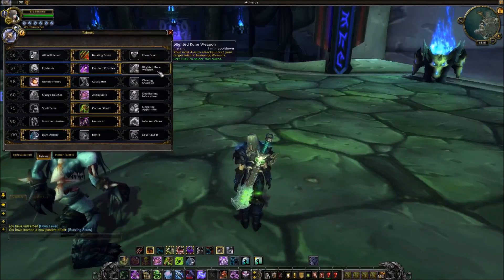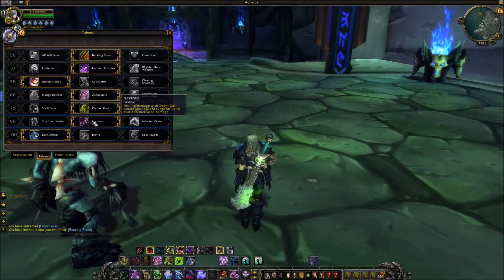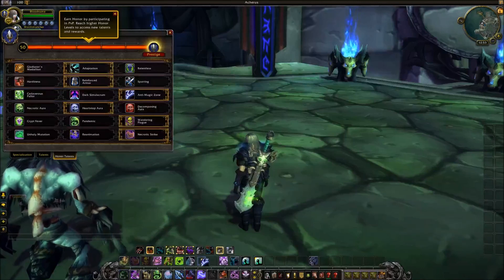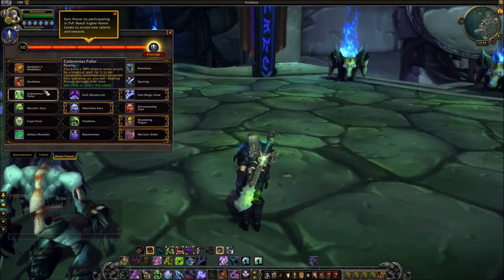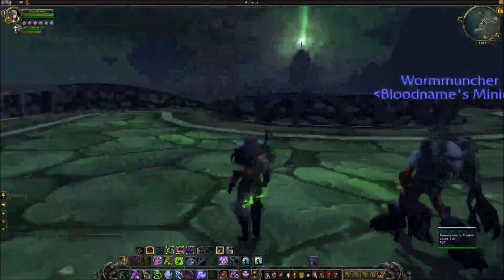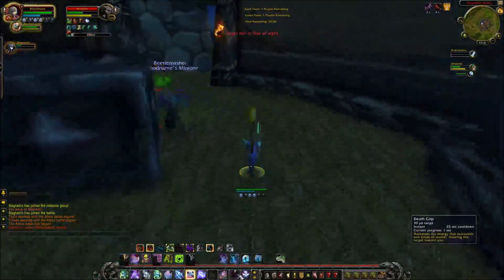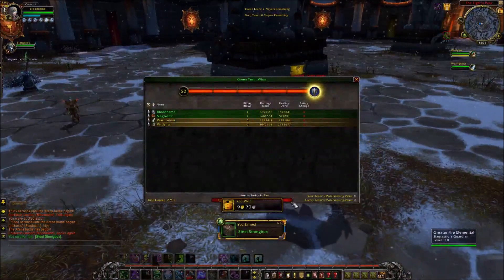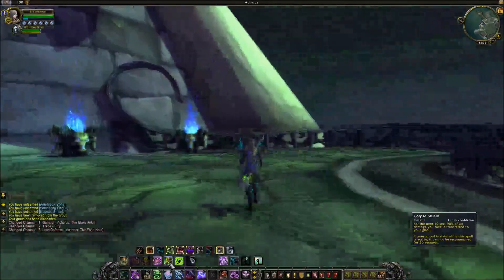LEGION ALPHA Unholy Death Knight PVP Talents and Abilities Arena Gameplay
As requested the unholy death knight pvp video! I have to personally say that unholy Death Knight feels really good in arena in the Alpha atleast.

I hope that they will keep this damage output because thats what makes unholy so nice to play!